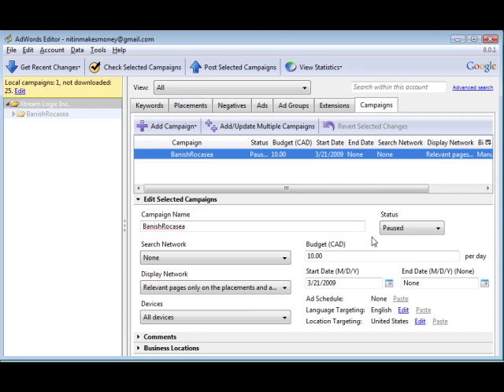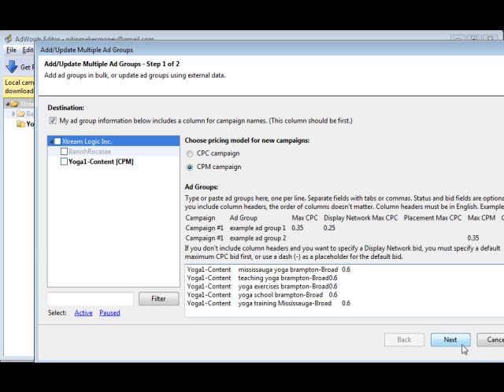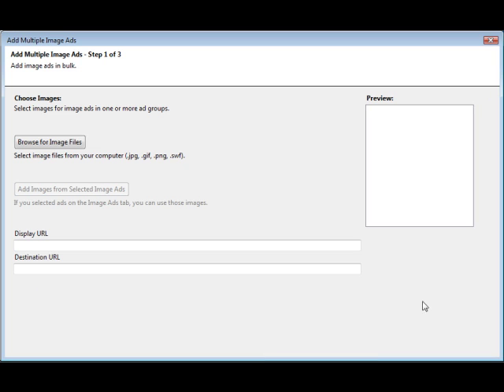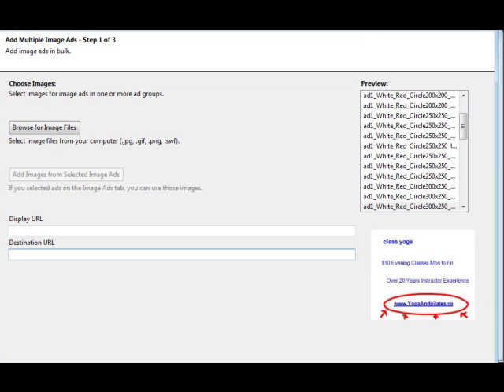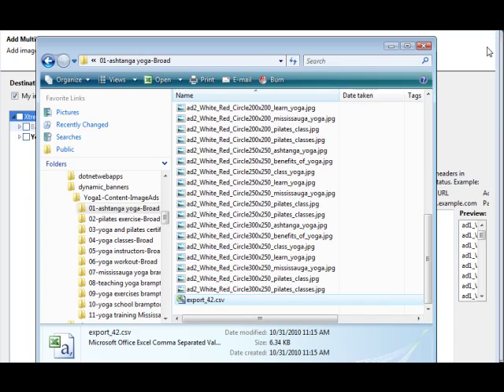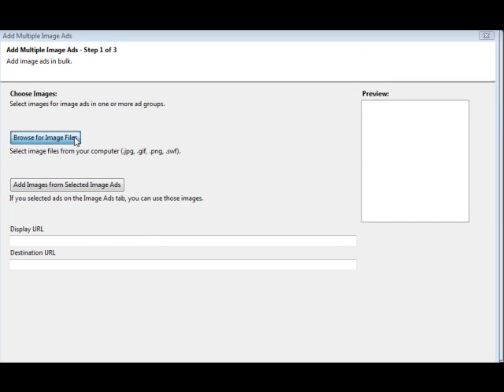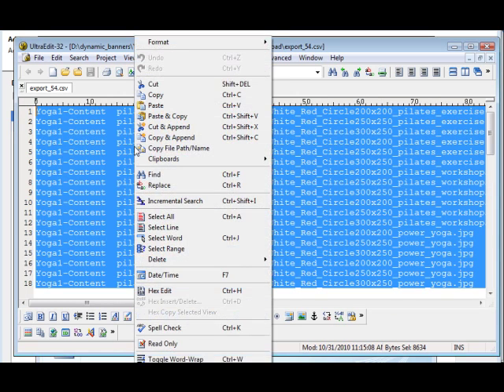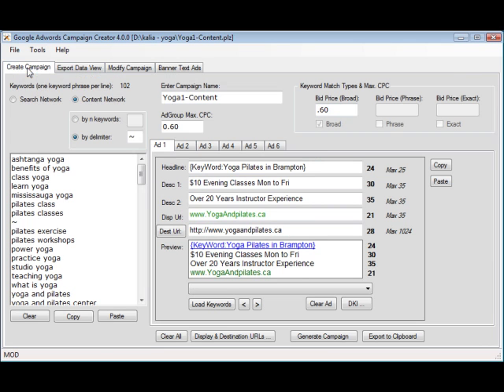Pay Per Click Advertising - Image Banner Ads - Part 2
Now PPC Keyword Toolz supports the generation of Dynamic Image Ads for a Google Adwords Content Campaign.
See how I generate 1000s of Image Ads in seconds based on your keyword list.